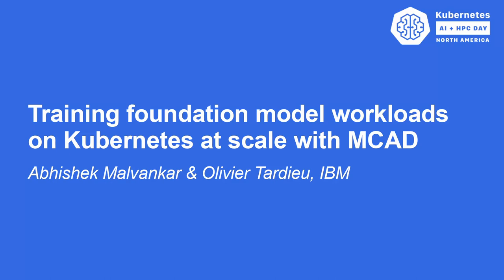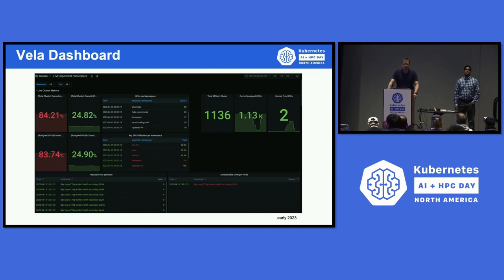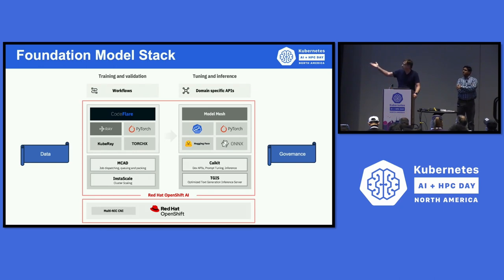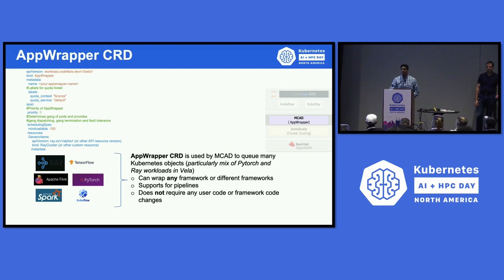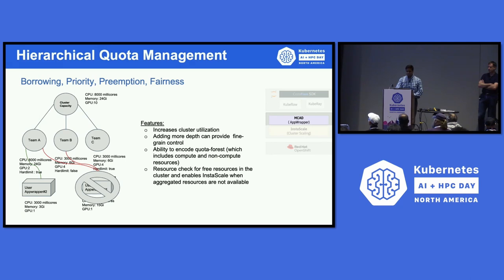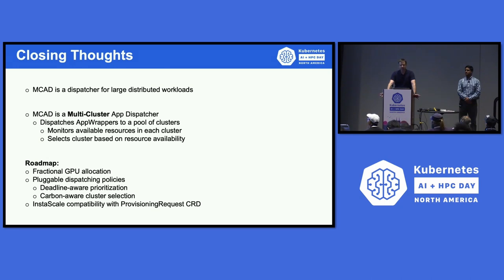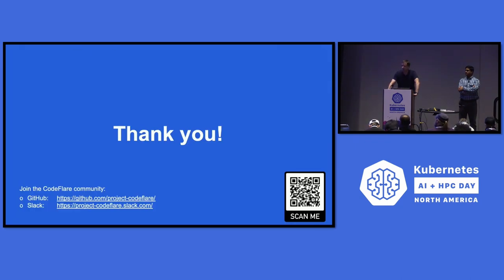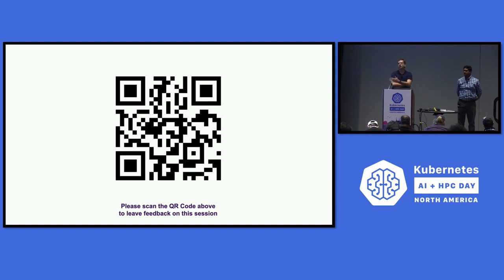Training Foundation Model Workloads on Kubernetes at Scale W... Abhishek Malvankar & Olivier Tardieu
Training Foundation Model Workloads on Kubernetes at Scale With MCAD - Abhishek Malvankar & Olivier Tardieu, IBM

Vela cloud-native AI supercomputer was built to train foundational models on Kubernetes. Different research teams inside IBM Research needed flexibility to use the framework of their choice for instance Pytorch, Ray, or Spark to train foundational models. There was a need to help users queue custom resources of their choice to support experimentation with high-level fault tolerance for training that spans across hundreds of GPUs and runs for weeks or months. In this talk, we describe the role Multi-Cluster App Dispatcher (MCAD) plays in queuing different custom resources required for large-scale AI training and its interplay with the underlying scheduler installed on the target Kubernetes cluster with the enablement of gang priority, gang preemption and fault tolerance in mind.